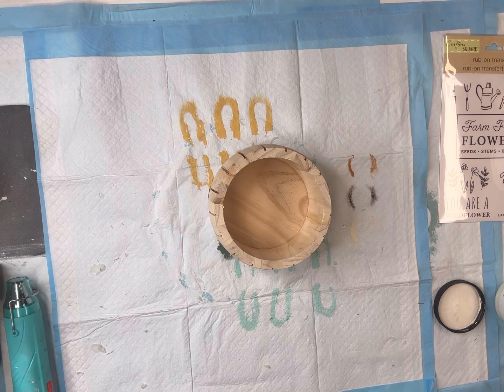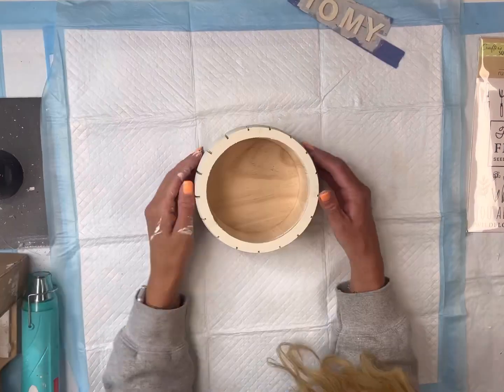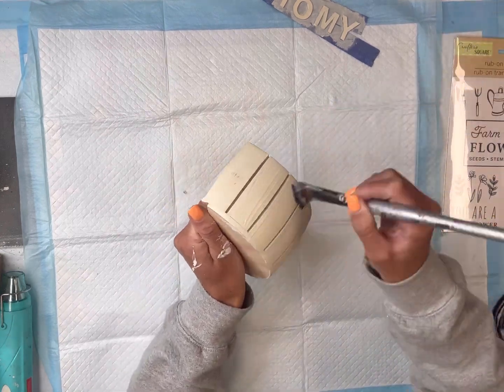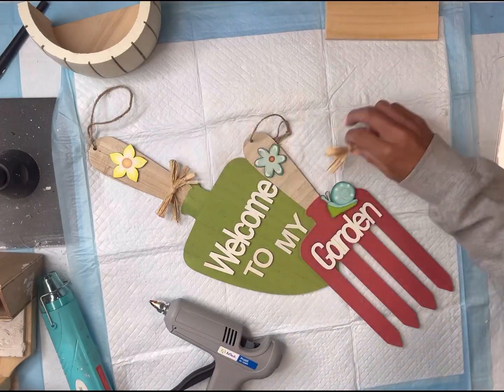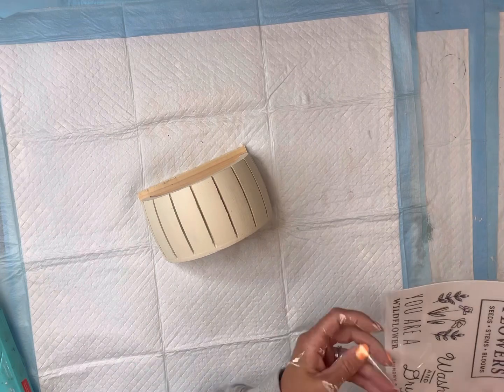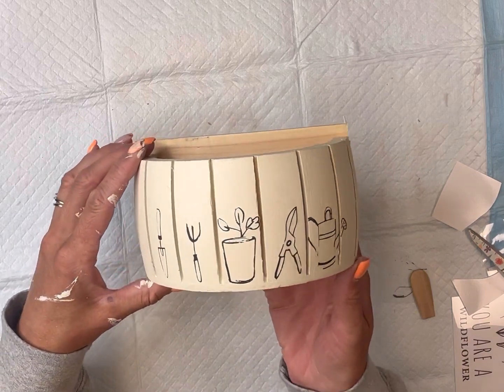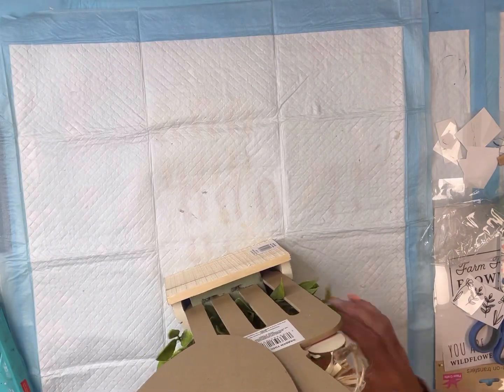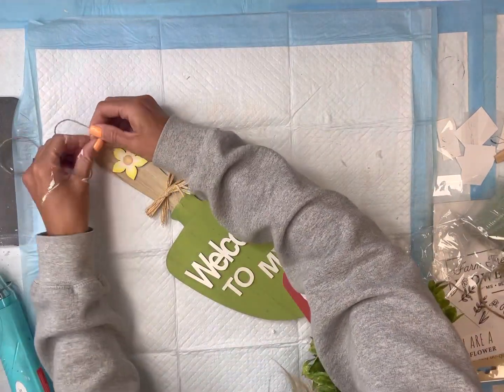Dollar Tree Garden Tool Decor Idea